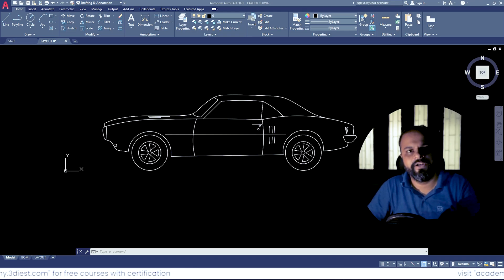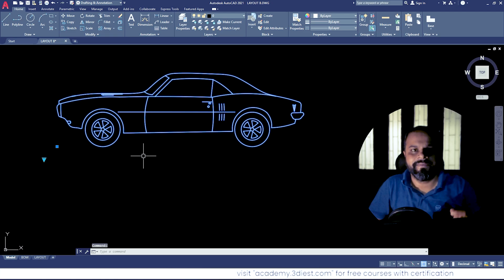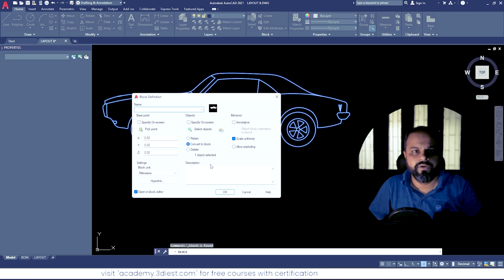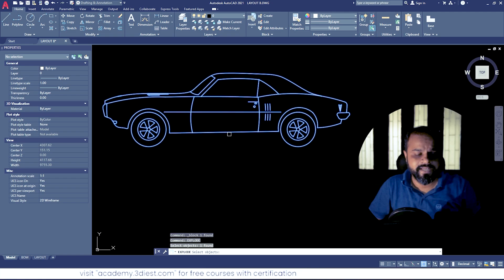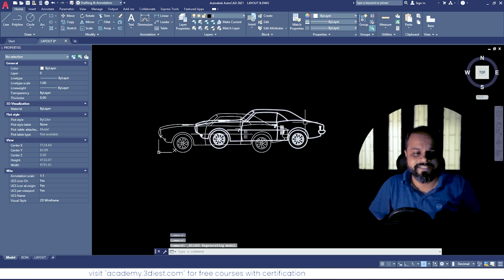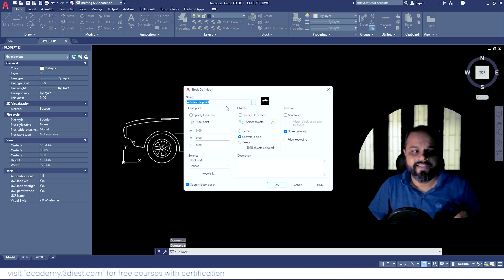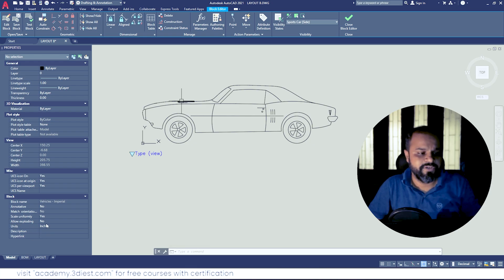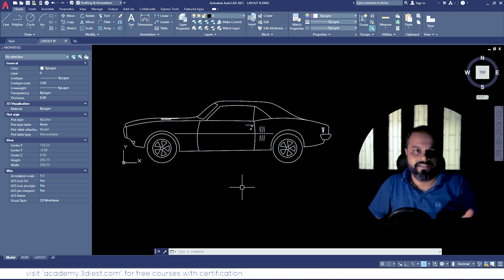Cannot explode an AutoCAD block, Solved!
Block cannot be exploded in AutoCAD or AutoCAD LT, if you are facing this issue, watch this complete video.

In this video, we discussed two methods to solve this issue.

This complete tutorial is designed for beginners who want to learn AutoCAD from scratch.

Best Affordable Laptop For AutoCAD Mac Users

Best Affordable Laptop For AutoCAD Window Users